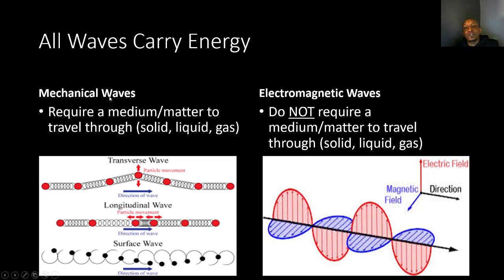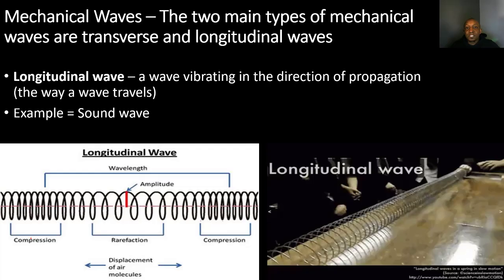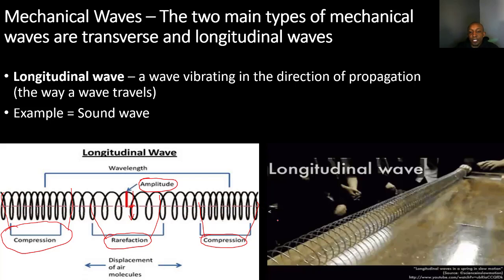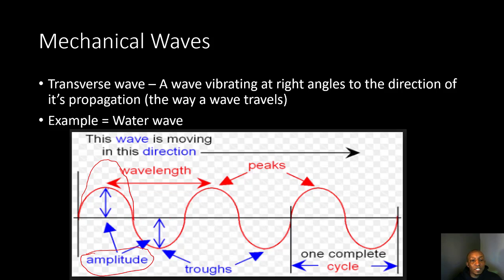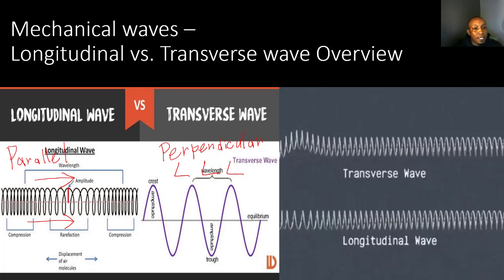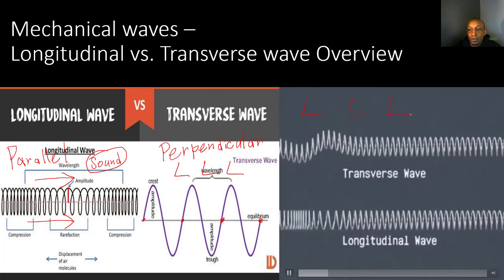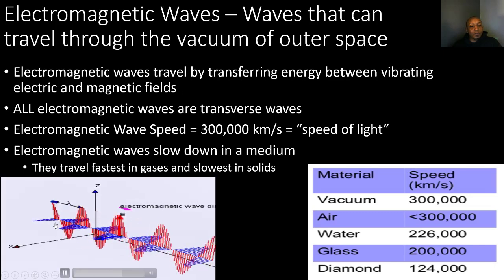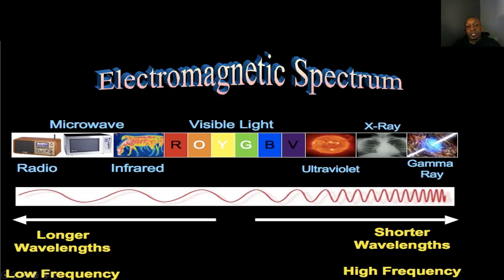Electromagnetic waves vs. Mechanical waves 101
In this tutorial we cover the differences and similarities between electromagnetic and mechanical waves.  There are several examples included and a check for understanding at the end.  We also include video notes and a quiz in the description below.  Hope you and your students enjoy!!!